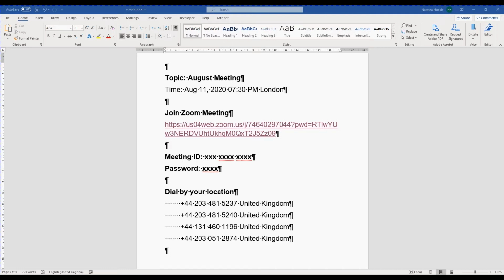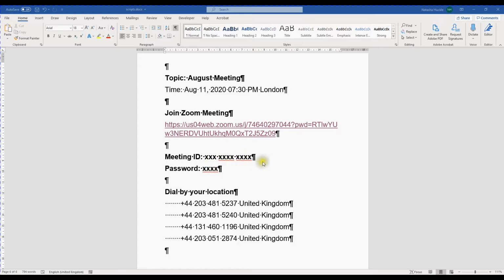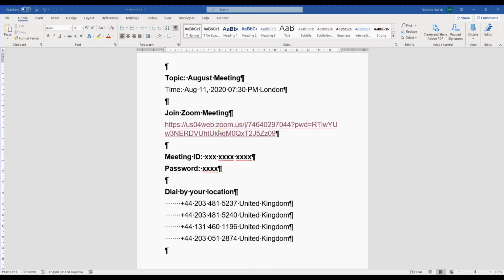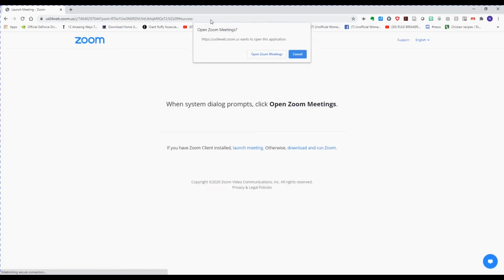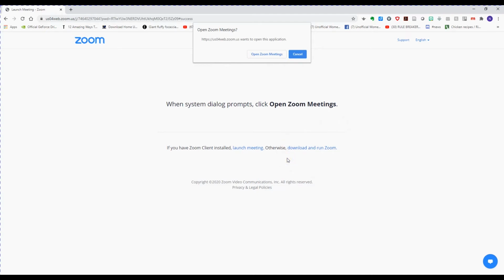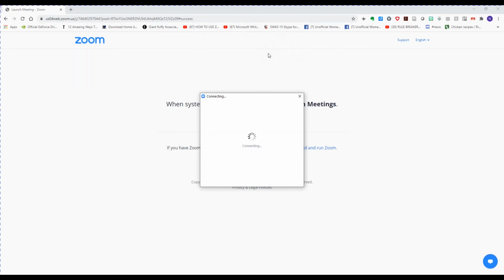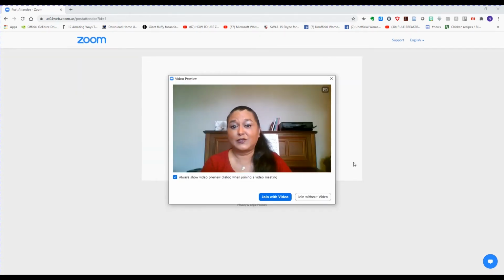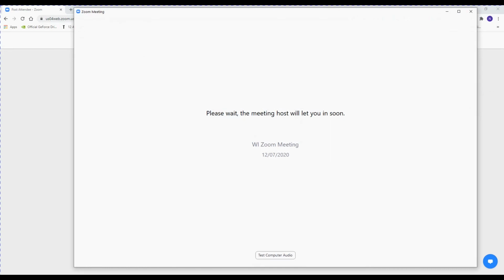Tutorial 2: Joining your meeting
Getting started, getting heard, getting seen!

Click here for easy-print tutorial in b&w: Coming soon